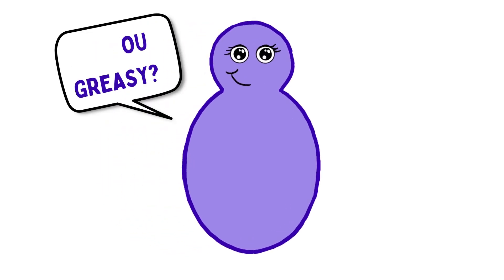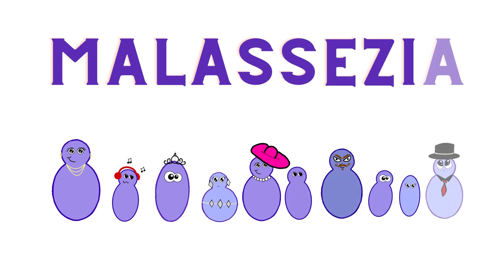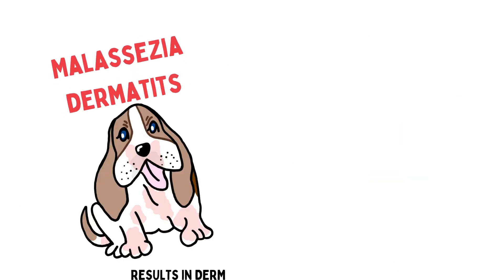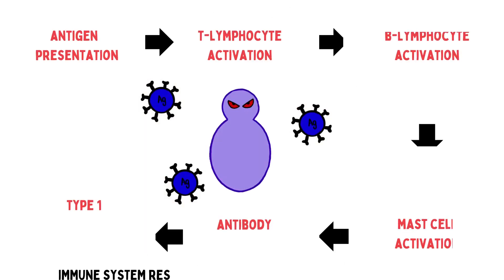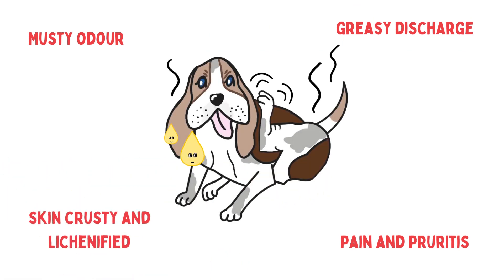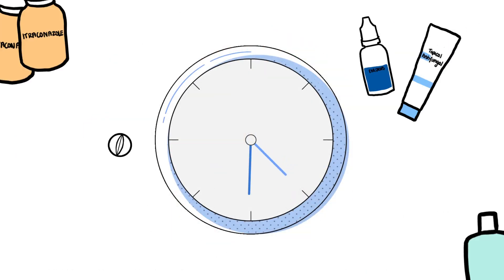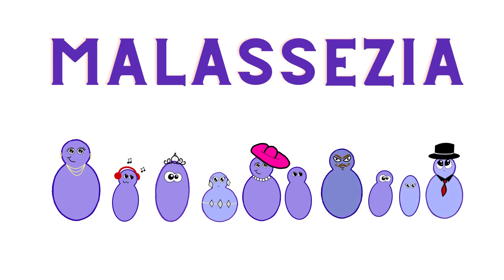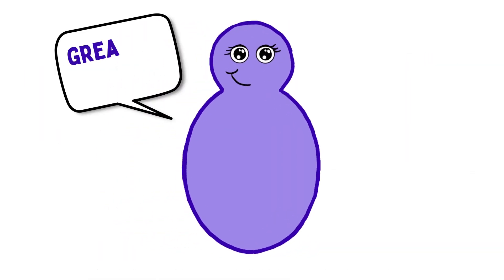Malassezia pachydermatis (yeast infection) causing dermatitis and otitis in dogs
Learn about Malassezia causing skin infections (dermatitis) and ear infections (otitis) in dogs, in this video by DVM2 students Lauren Baikie, Raani-Yogeeta Kumaran and Zyna Krige.